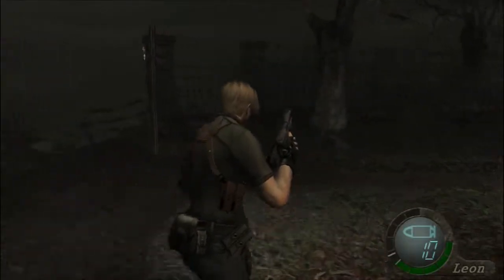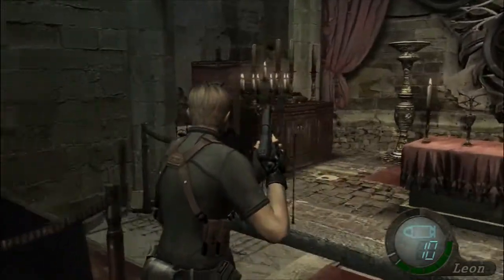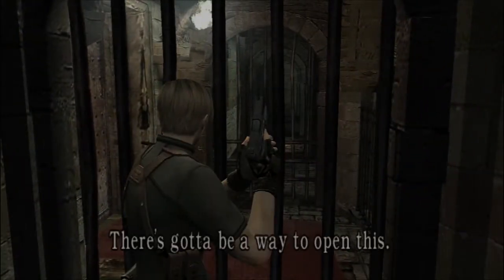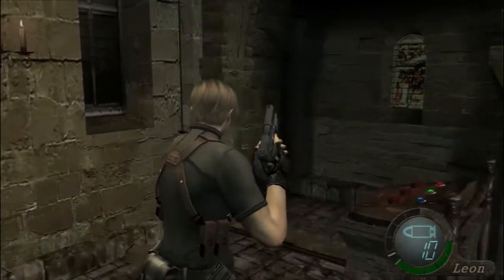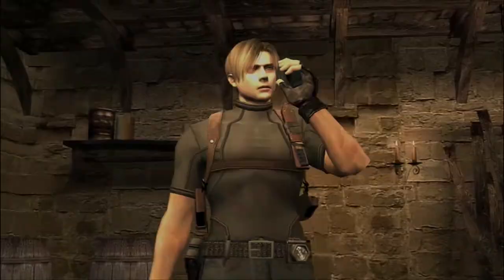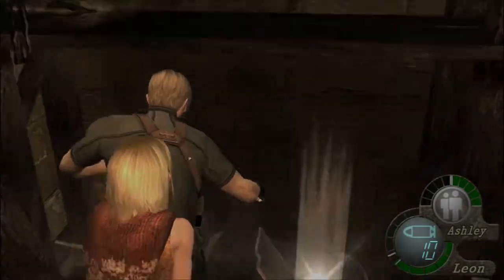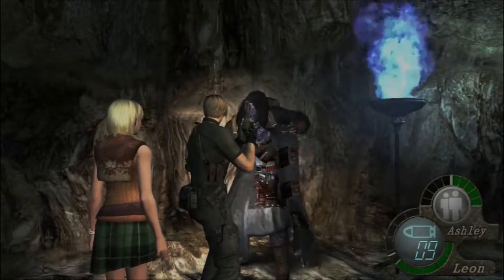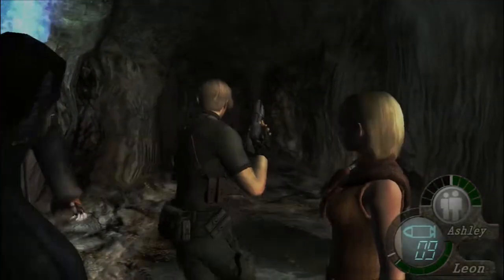Resident Evil 4 EP 9 Securing the ballistics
Like for getting spooked

Resident Evil 4 the first in the franchise I've ever played and to me the best in the series
in my opinion. enjoy watching me get spooked and probably get killed alot enjoy the let's play

Thanks for all your guys support keep it up